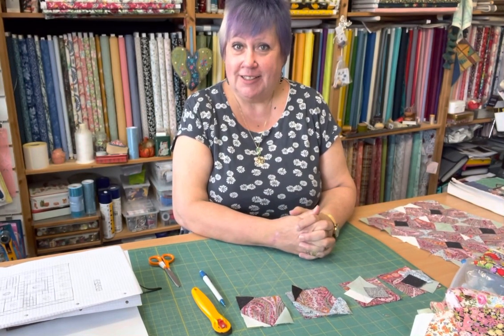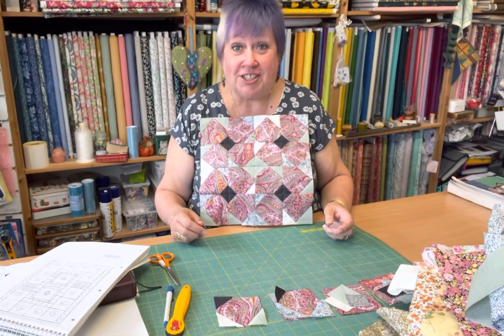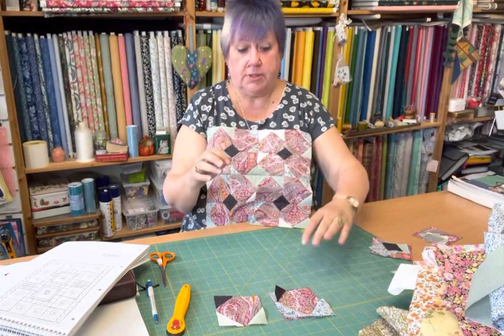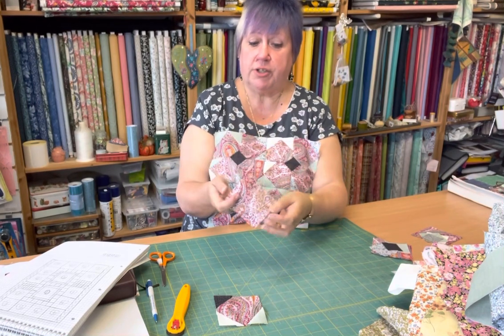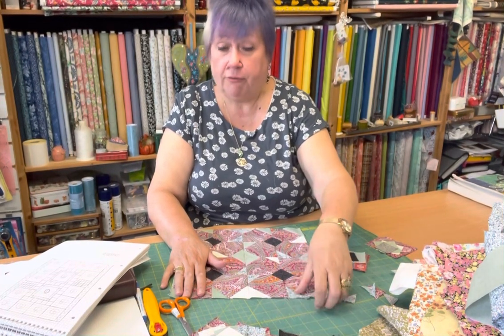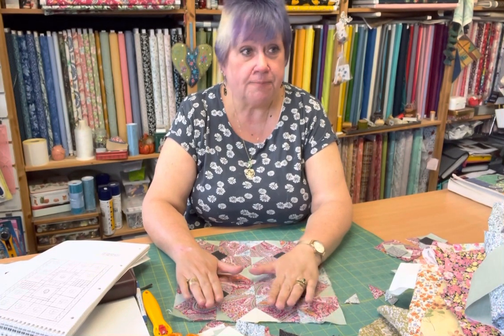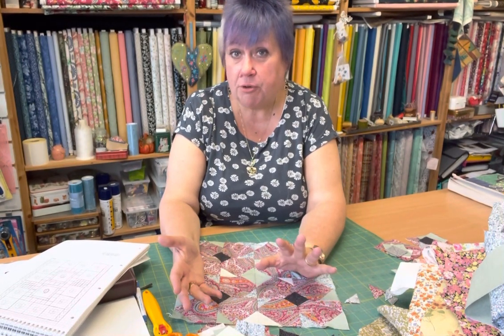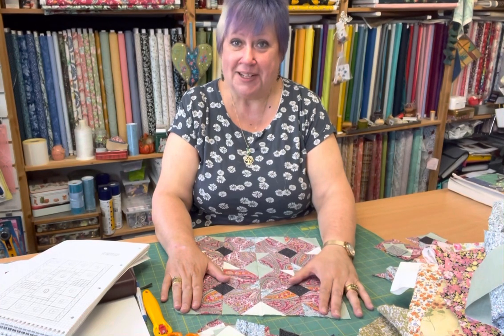WQ 11 block 1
The first block in our next Witter Quilt Series!!

Poppy block!

The pattern & how to photos are available over on Facebook in the group ‘Patchwork Witterings of Abbieanne’, feel free to come and join in!!